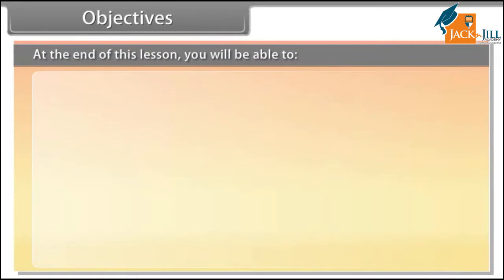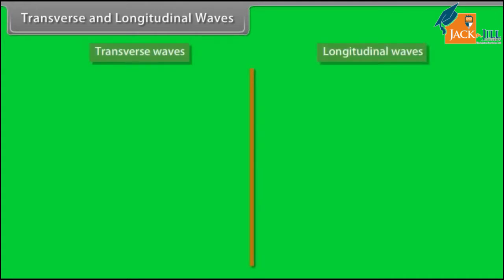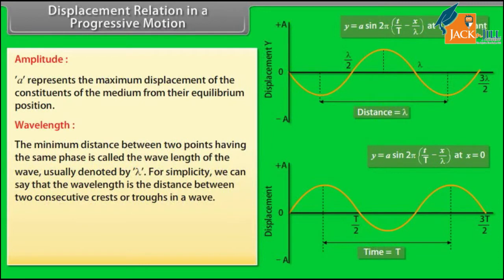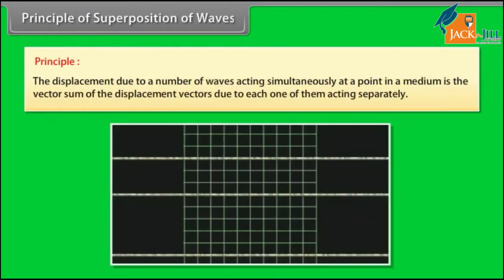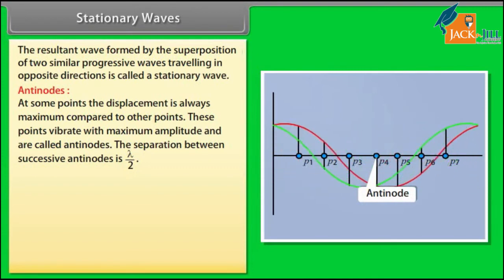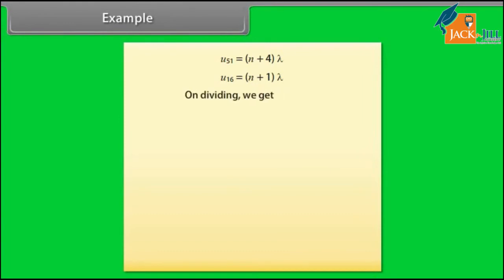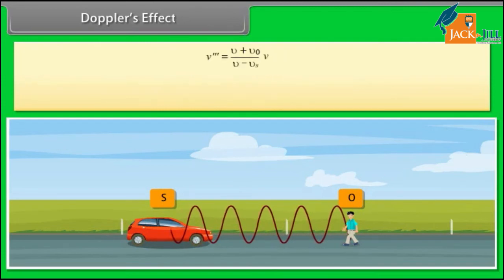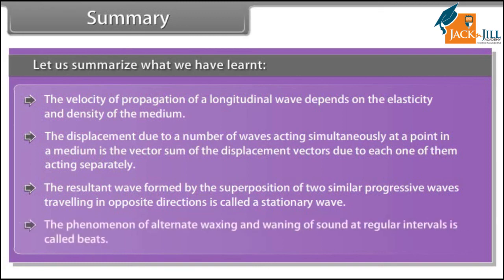WAVES || PHYSICS || CLASS 11 || ANIMATED VIDEO